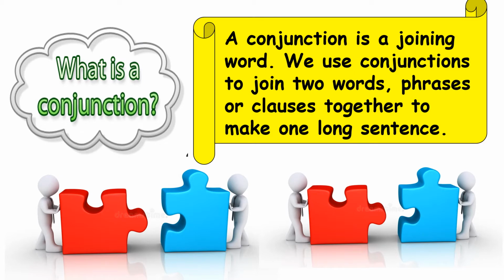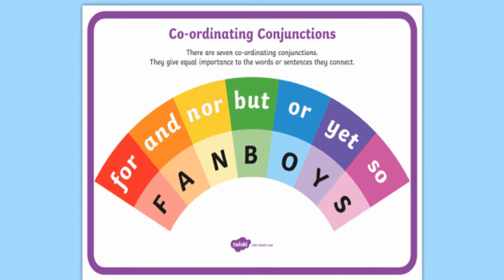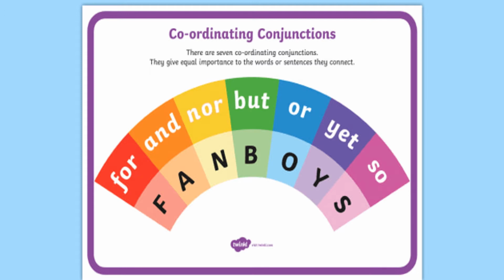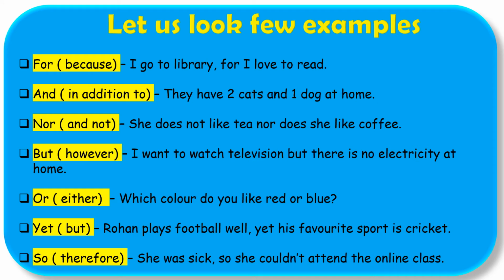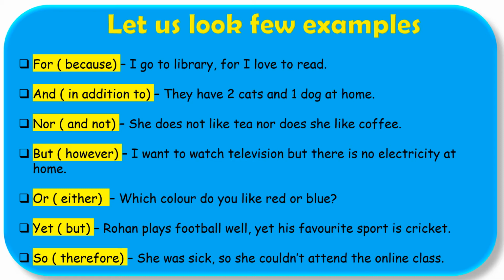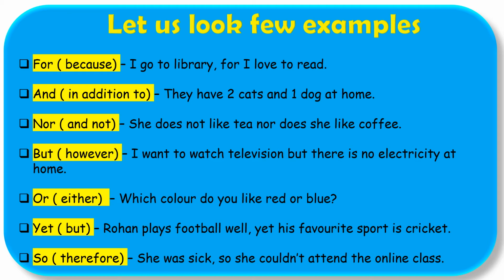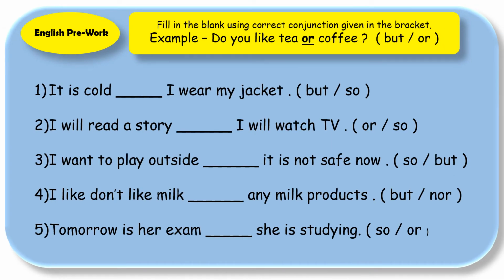Conjunctions -Group 2- 3 - Pre Work